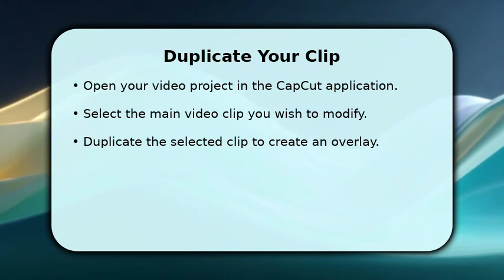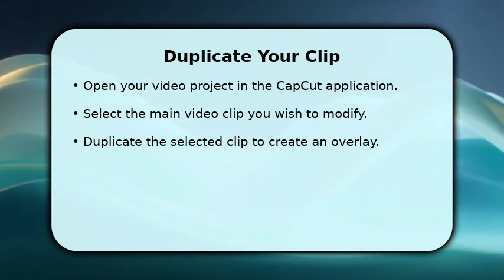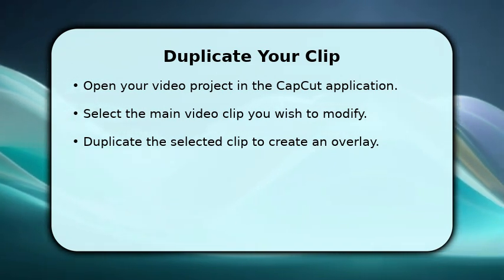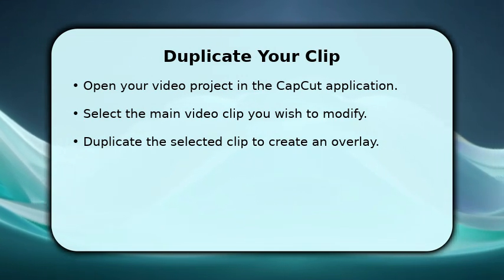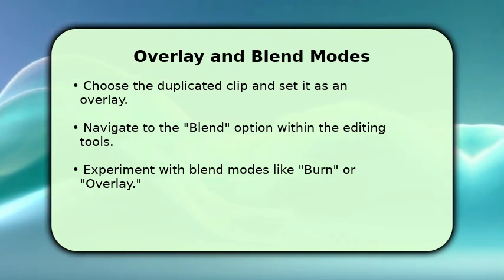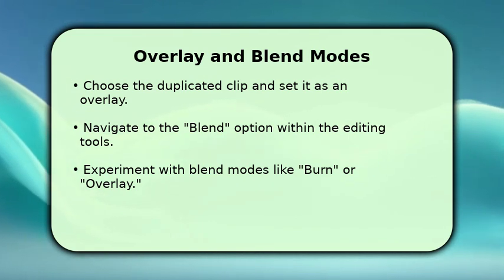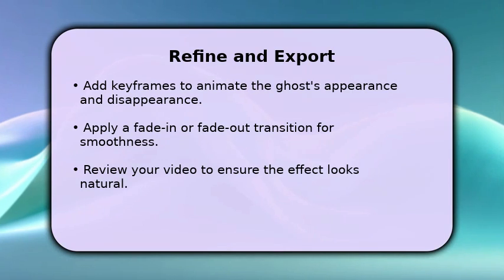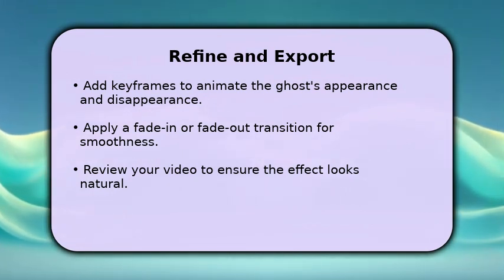How to Put Ghost Effect on Capcut 2025 - Full Guide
▸ (t) Learn how to add a ghost effect to your videos using Capcut 2025. This tutorial covers the steps to create a spooky and eerie atmosphere in your videos. From selecting the right filter to adjusting the settings, we'll take you through it all.

Capcut 2025, ghost effect, video editing tutorials, Capcut ghost filter, YouTube ghost effects, Capcut tutorial, ghost video effects, Capcut 2025 features, video editing tips